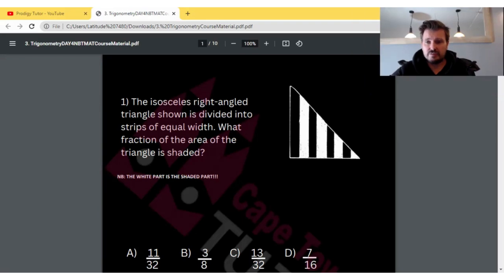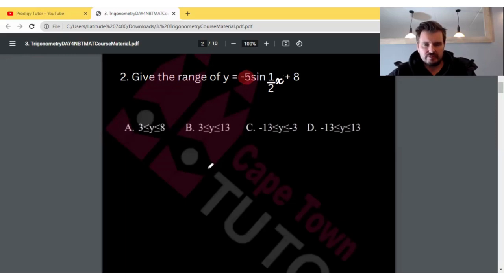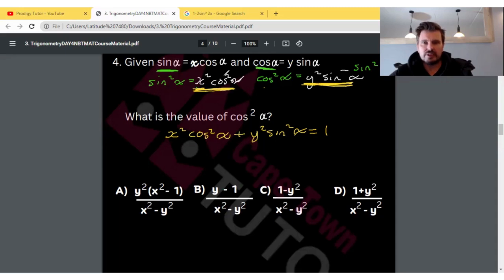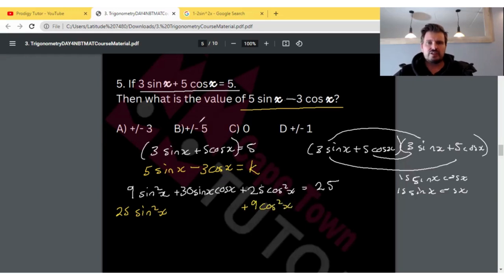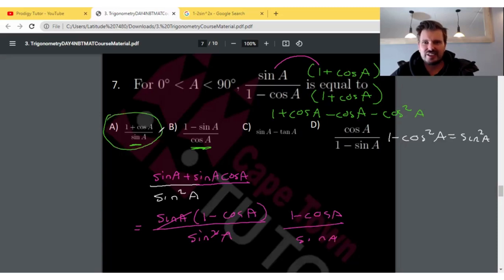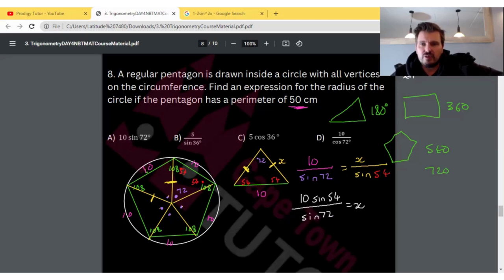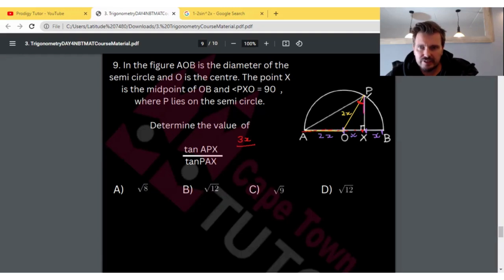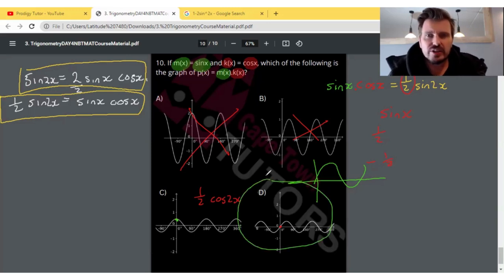NBT MAT Past Questions Series Part 3 Trigonometry